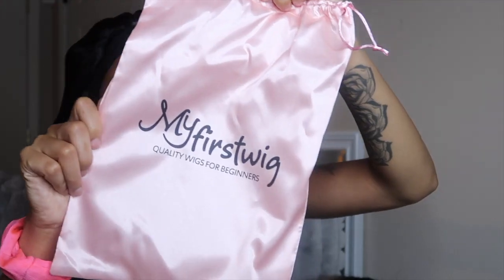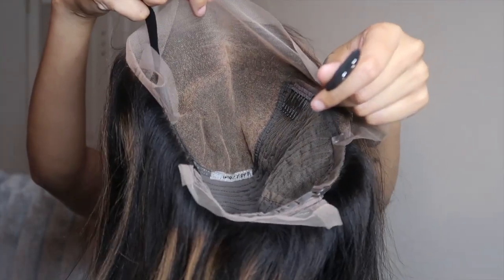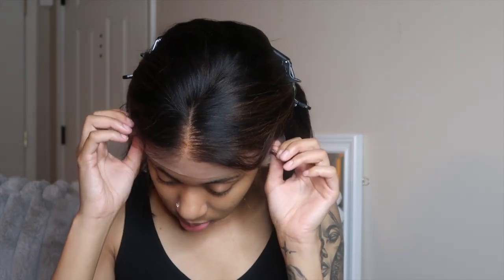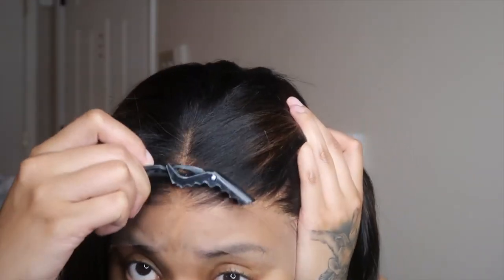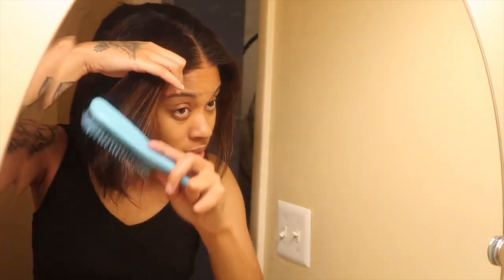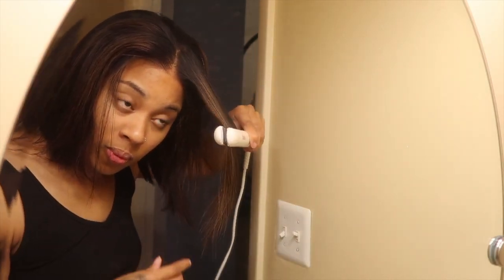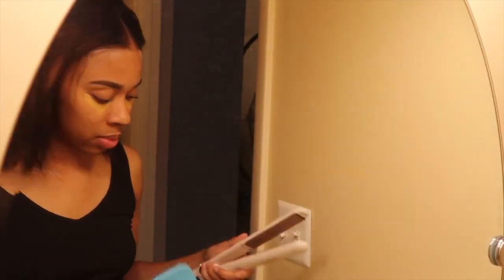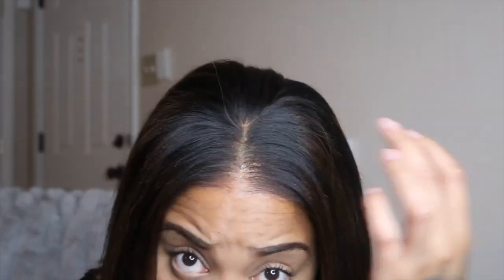I Found The Most Natural Bob Wig Ever😍Pre-customized Hairline x NEW Air Lace ft MyFirstWig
√ New Air Lace - Invisible & Breathable
√ Quality Human Hair - No shedding, No tangling, Long lifespan

Wig name: TOUCHEDBYAYE - Human Hair Blunt Cut Bob With Brown Highlight Lace Front Wig - TBA014
Cap Construction: 13x6 - 160% density, Indian Hair
Hair Length: 12 inch
Hair Color: Same As Pictures
Hair Texture: Yaki